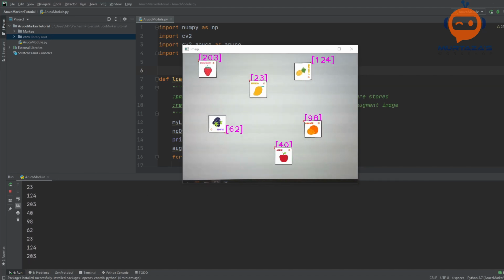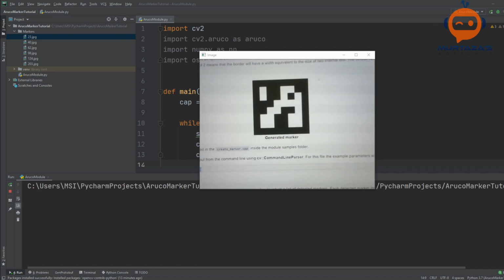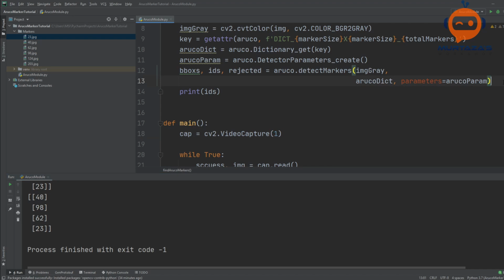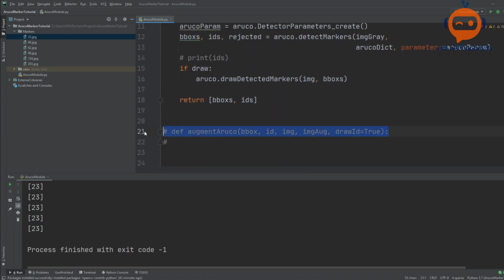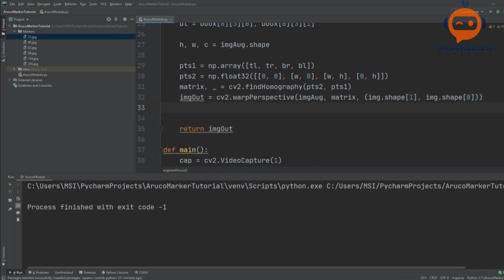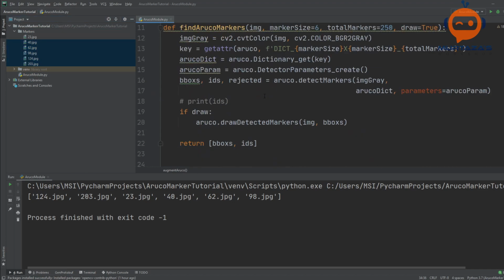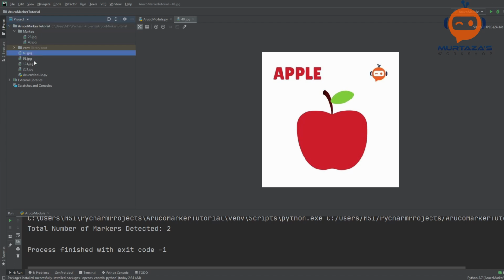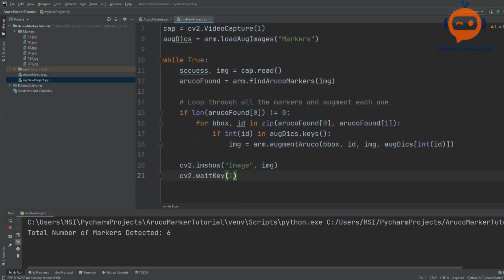Augmented Reality with OpenCV using ArUco Markers (Python)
We are going to learn how to perform real-time augmentation using OpenCV with Aruco Markers. We will first look at the basics and then create a module so that we can use it with future projects.

Download Code and Markers:
coming soon

Premium Courses:
✔️ Computer Vision Game Development Course: